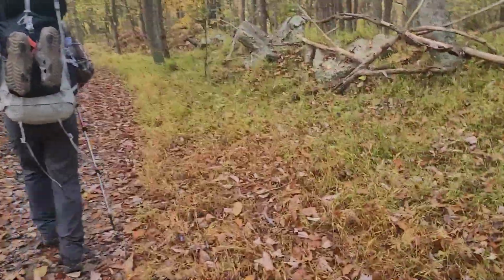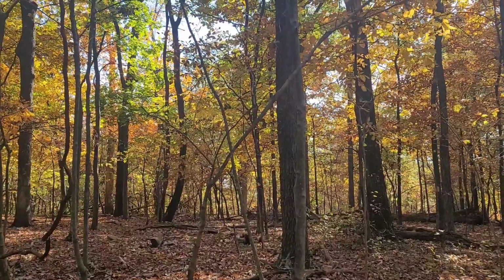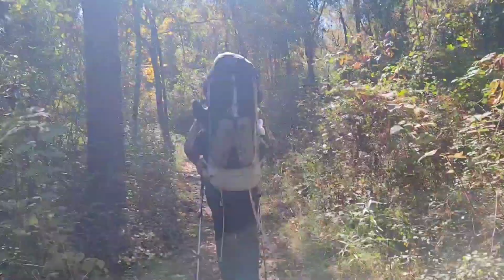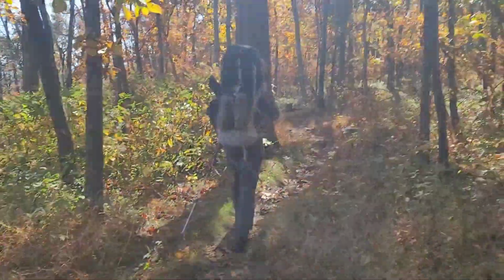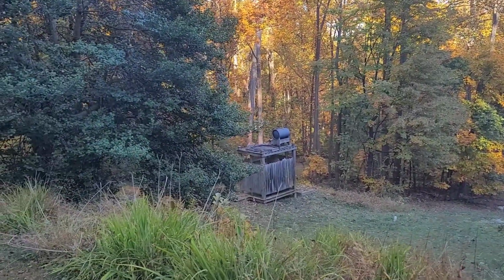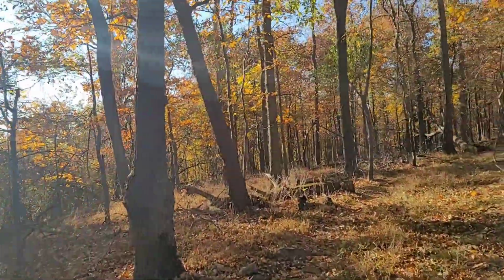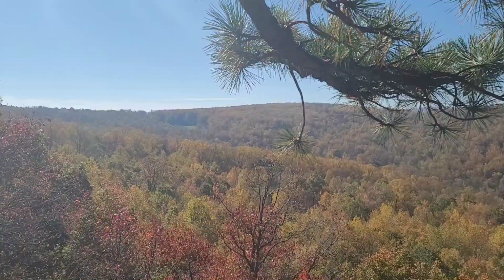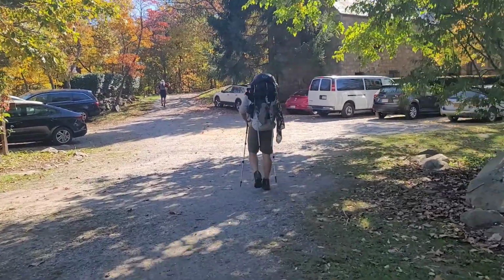Making New Friends on an Appalachian Trail Section Hike ; Northern Virginia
Appalachian Trail Section Hike from  Harper's Ferry West Virgina. to Bears Den Hostel Virgina. Met a lot of friends and made a few new ones. Love the trail community!!

Equipment used on my hikes or videos;

Pack, Osprey Exos 58 S
Zpacks Arc Blast 58
Pack cover
LIght Heart gear Solo 6
Sleep System
Aegis Max Sleeping bag summer
EE Quilt ( winter )
Lazy Bear Pillow
Big Agnes AXl Air Sleeping Pad
Outdoor vitals bag liner
Sea to Summit pillow
Rain gear
Frog Togs top
Rain Pants REI
Base layers
Patagonia bottom capilene mid weight
Top Patagonia capilene mid weight
OBOZ Insoles
Cooking System
Snow Peak Stove
Sea to Summit Cup/Bowl
Snow Peak cooking pot
Toaks long handle spork
Water Filtration
Sawyer Squeeze
Platypus GravityWorks 2.0L Dirty water Bag
Platypus GravityWorks 2 L Hose Kit
MIsc